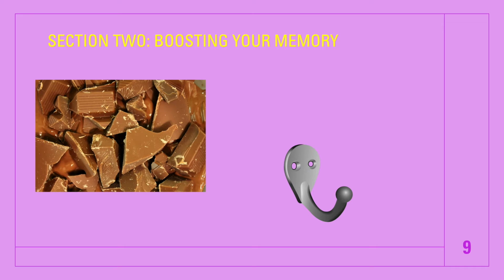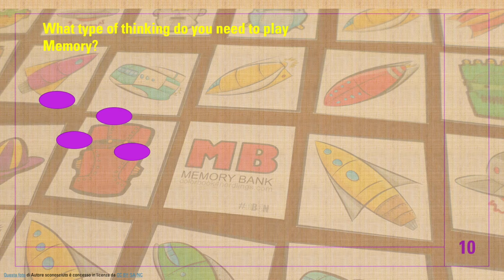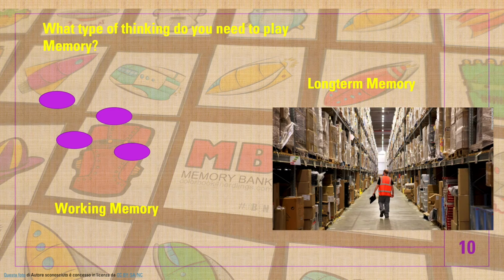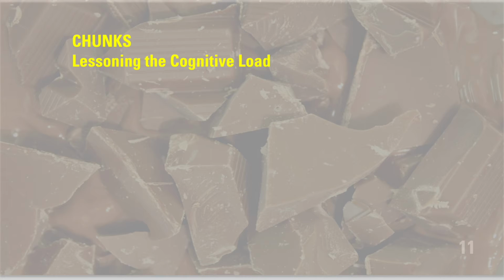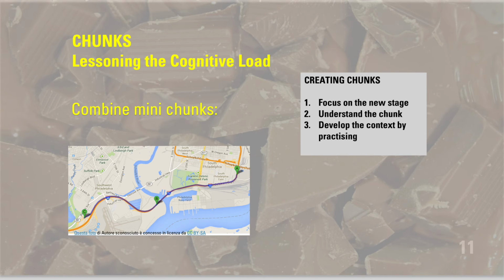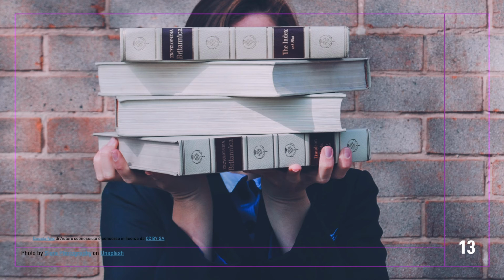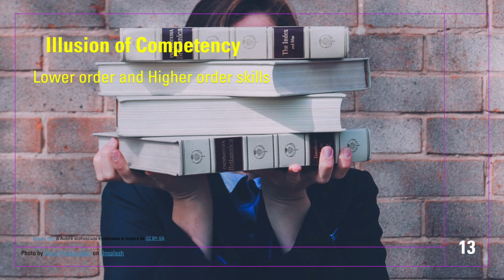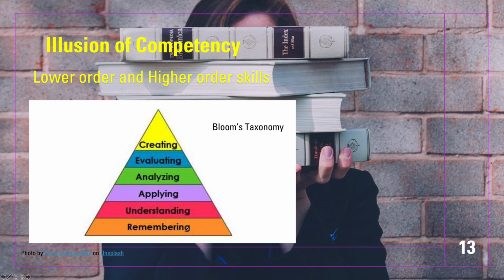3 Memory and Chunking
Learn something about your working and long term memory and how to study effectively.